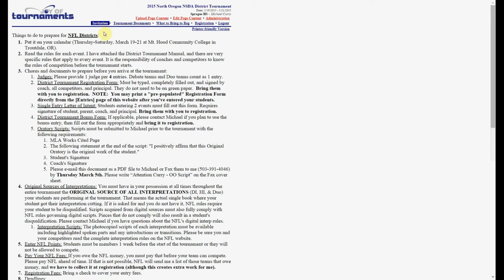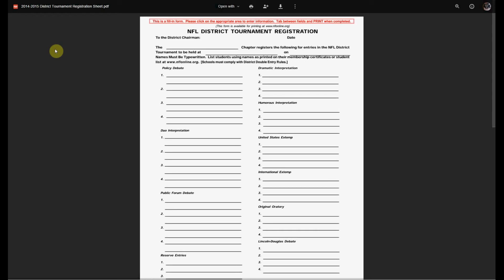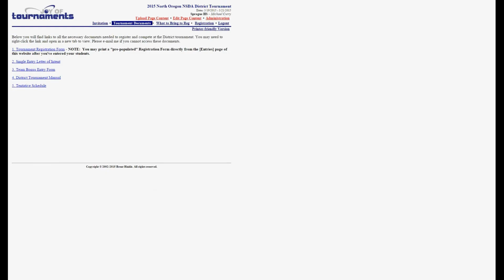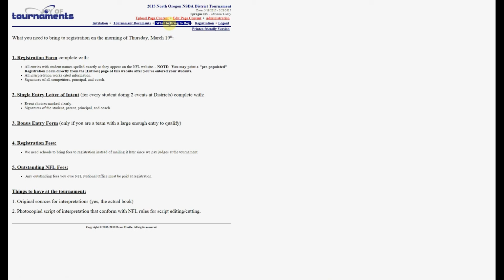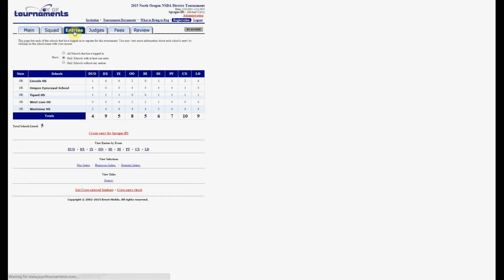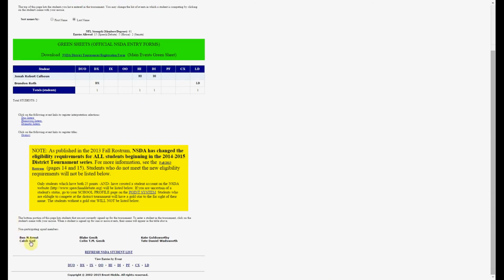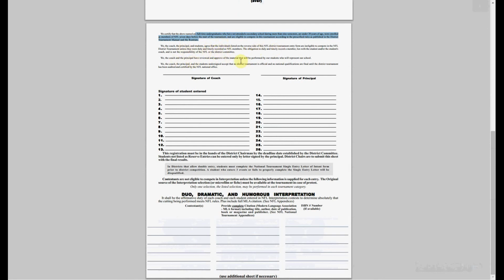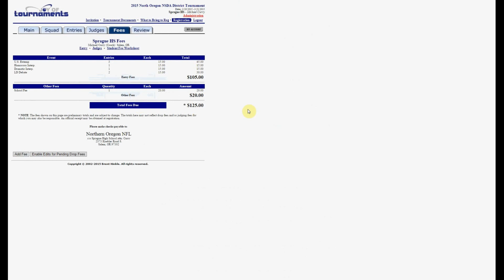NoOrNSDA March 2015 Newsletter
Wherein Mr. Curry walks you through Joy of Tournaments.